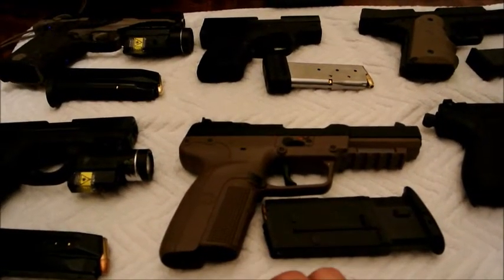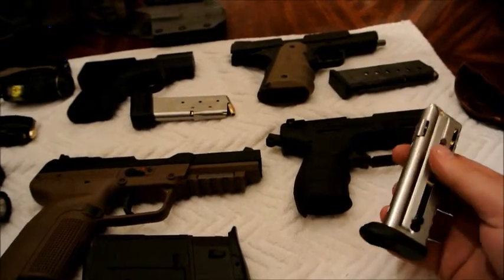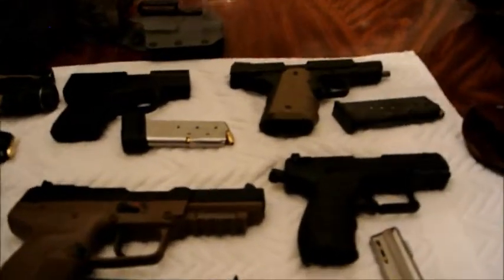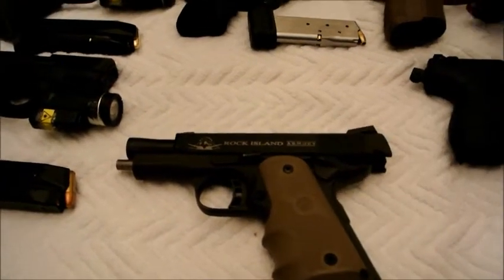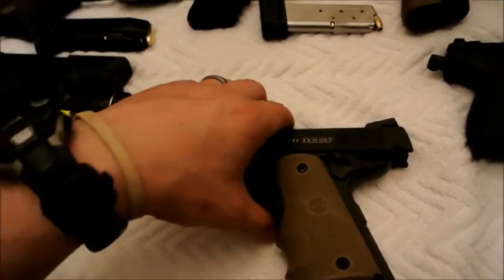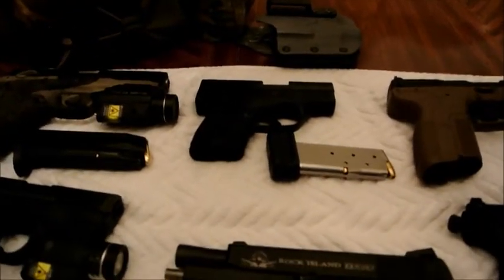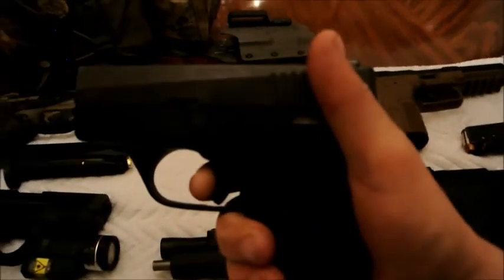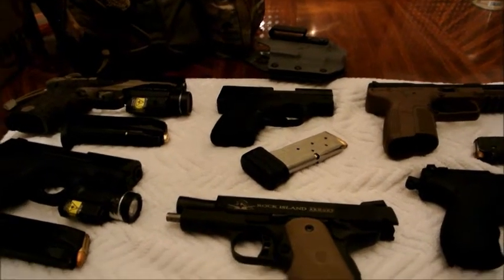edc carry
My views on an EDC weapon and some examples.